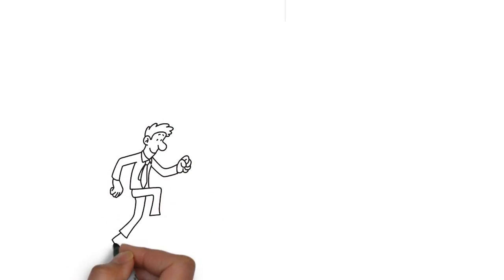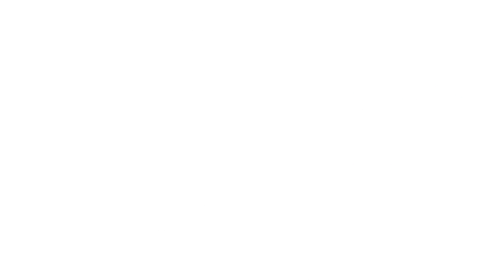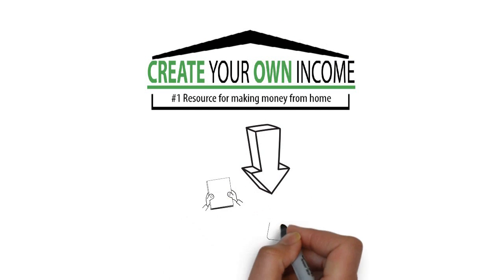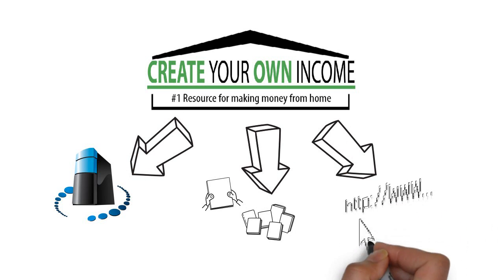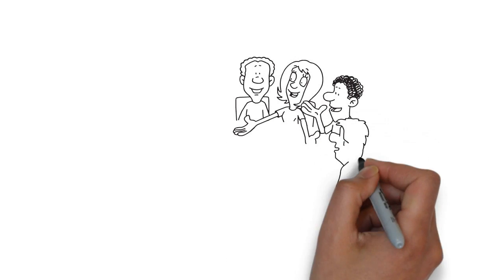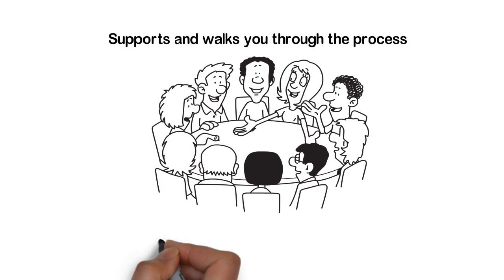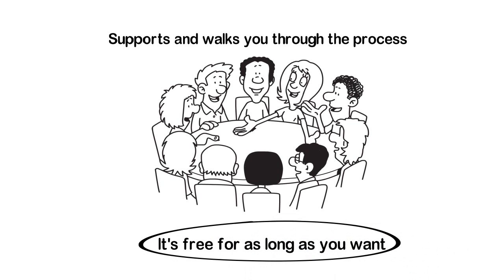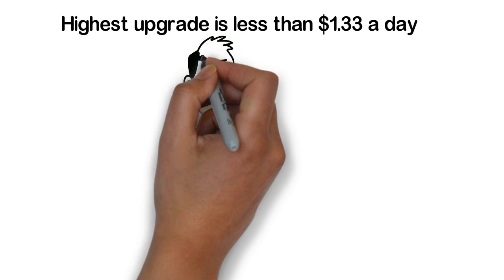videos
Learn how to have a REAL working business from home - and not the silly surveys you see everyone advertising.  Take it from me, you can do this!